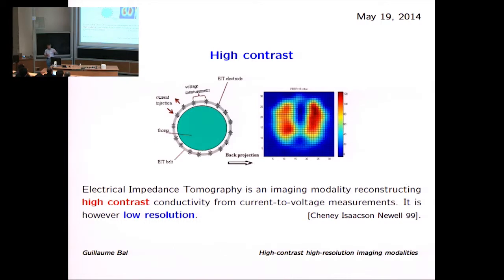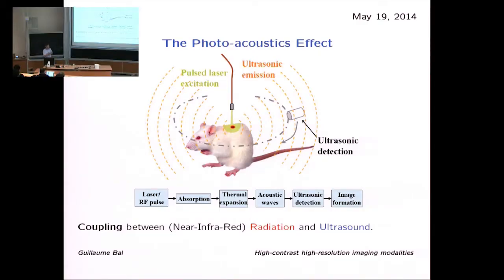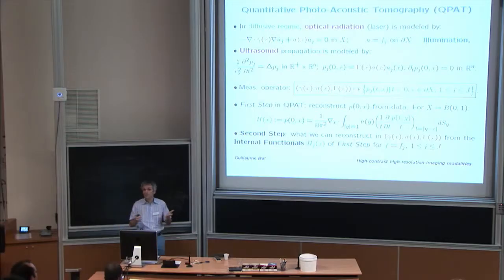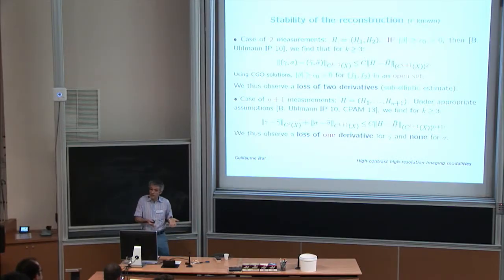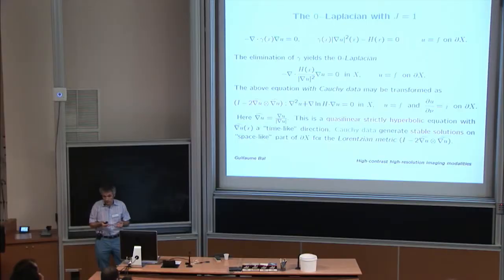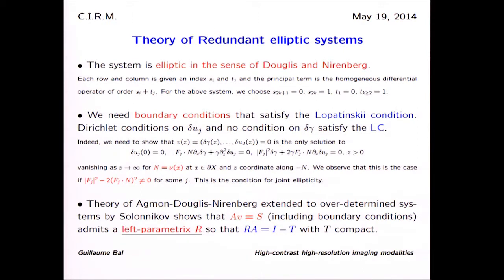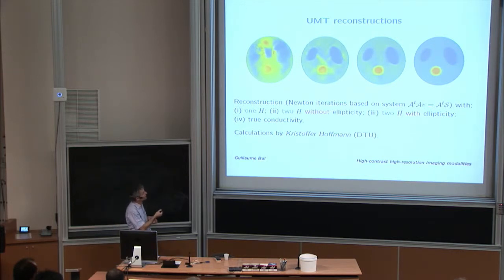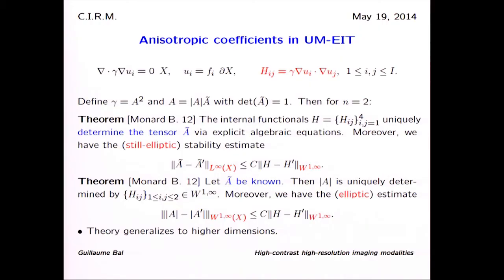Guillaume Bal: High-contrast high-resolution coupled physics imaging modalities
Several recent coupled-physics medical imaging modalities aim to combine a high-contrast, low-resolution, modality with a high-resolution, low-contrast, modality and ideally offer high-contrast, high-resolution, reconstructions. Such modalities often involve the reconstruction of constitutive parameters in partial differential equations (PDE) from knowledge of internal functionals of the parameters and PDE solutions. This talk presents several recent results of uniqueness, stability and explicit reconstructions for several hybrid inverse problems. In particular, we provide explicit characterizations of what can (and cannot) be reconstructed and offer optimal (elliptic) stability estimates for a large class of coupled-physics imaging modalities including Magnetic Resonance Elastography, Transient Elastography, Photo-Acoustic Tomography and Ultrasound Modulation Tomography. Numerical simulations confirm the high-resolution, high-contrast, potential of these novel modalities.

Recording during the thematic meeting: "Recent progress for mathematical and numerical analysis of inverse problems" the May 19, 2014 at the Centre International de Rencontres Mathématiques (Marseille, France)